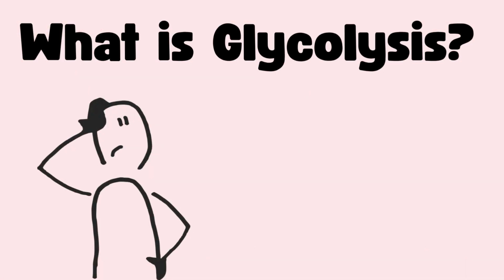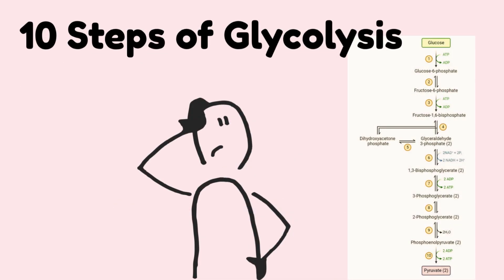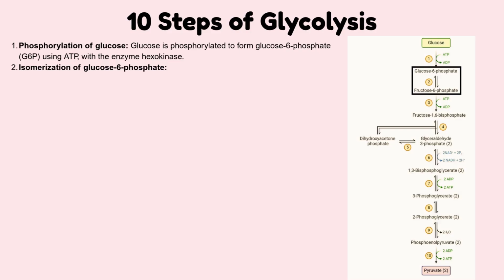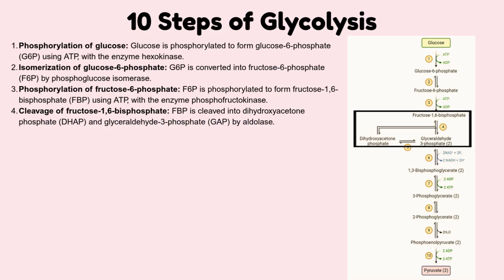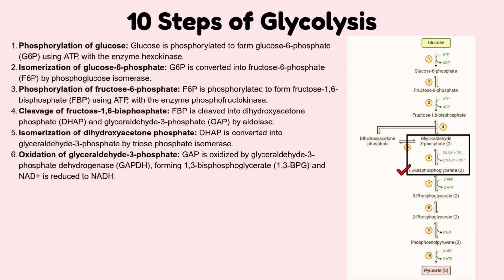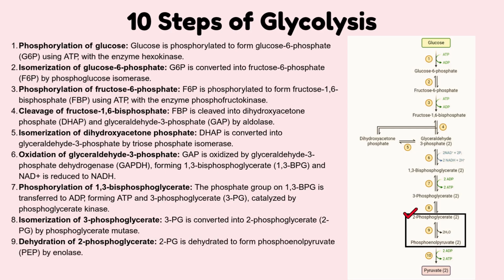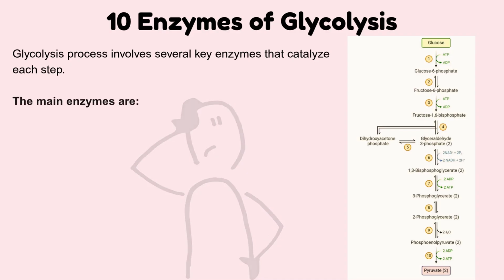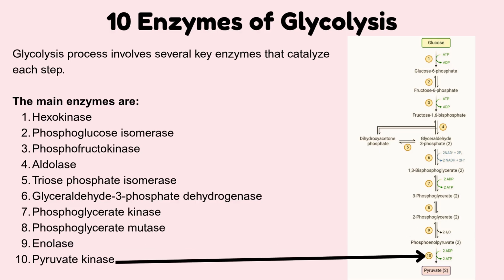Glycolysis Explained Step by Step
Glycolysis Explained Step by Step | 10 Steps of Glycolysis with Enzymes | Biochemistry Made Simple

Welcome to this comprehensive lecture on Glycolysis – the 10-step pathway that forms the foundation of cellular respiration! Whether you're a biology student, medical aspirant, or simply curious about how our cells generate energy, this video breaks it all down in an easy-to-understand format.

Why Glycolysis is important in cellular metabolism

Where Glycolysis occurs in the cell

Each of the 10 enzymatic steps of Glycolysis, explained clearly

The key enzymes involved in each step

Energy investment and energy payoff phases

ATP and NADH production during the pathway

How glycolysis fits into the bigger picture of aerobic and anaerobic respiration

🔬 10 Steps of Glycolysis Covered:

Phosphorylation of glucose by hexokinase

Isomerization of glucose-6-phosphate to fructose-6-phosphate

Phosphorylation of F6P to fructose-1,6-bisphosphate by phosphofructokinase

Cleavage of FBP into DHAP and GAP by aldolase

Isomerization of DHAP into GAP

Oxidation of GAP to 1,3-BPG by GAP dehydrogenase

ATP generation and formation of 3-PG

Isomerization to 2-PG

Dehydration to form PEP

Conversion of PEP to pyruvate and ATP formation

💡 This is a must-watch for NEET, MCAT, GRE Biology, or university-level biochemistry.